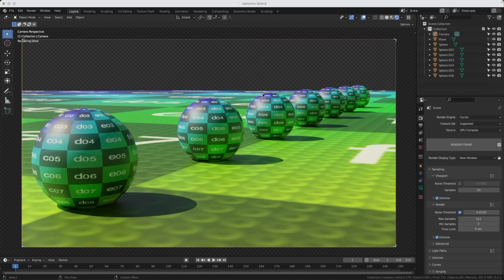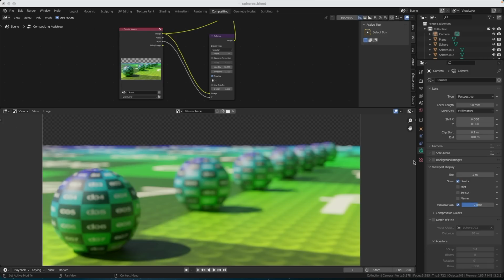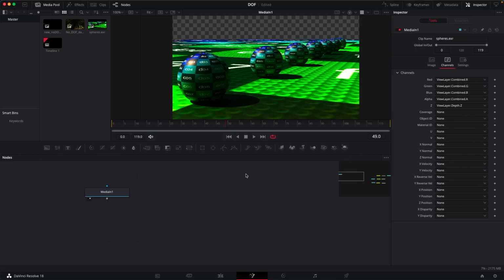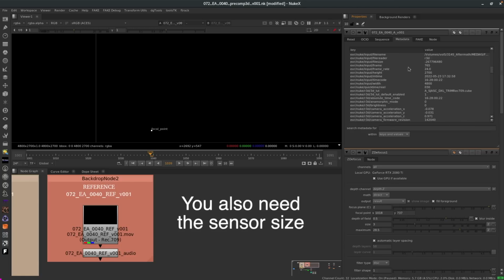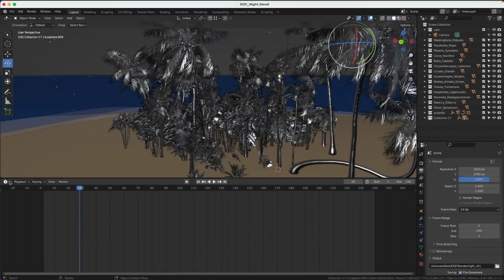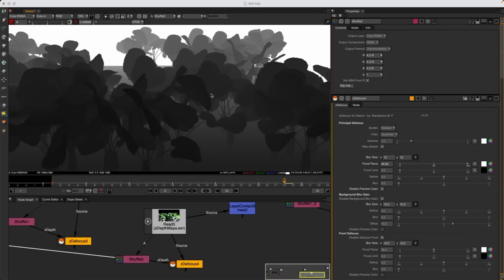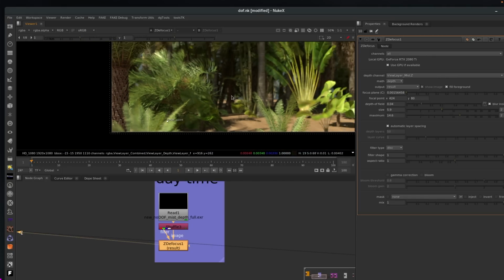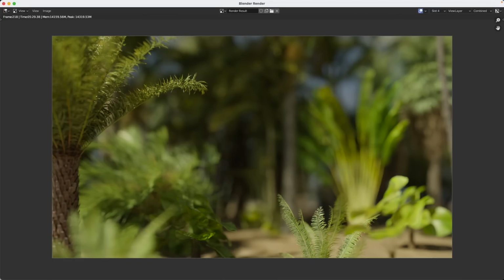Depth, mist passes and depth of field in Blender, Nuke, Natron and Fusion.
Let's see how different software deal with depth and mist passes generated from Blender.